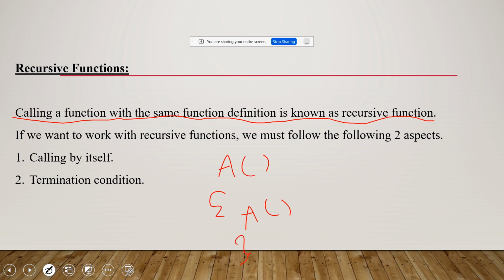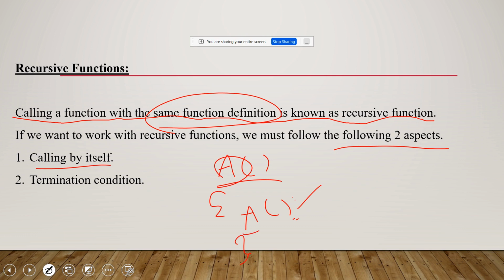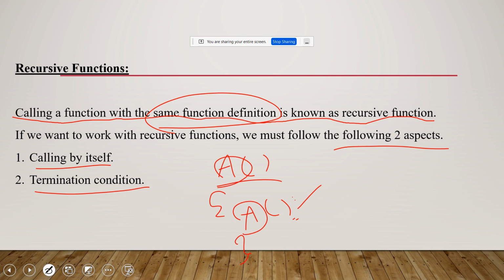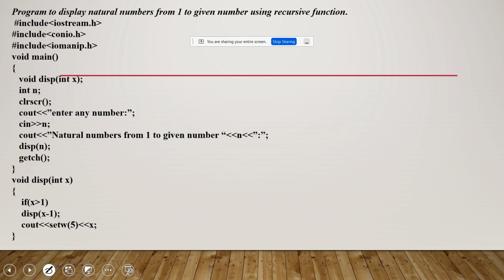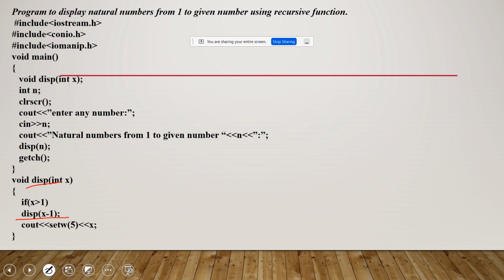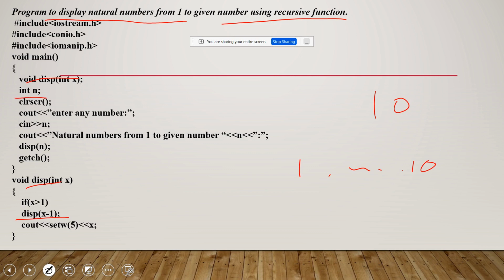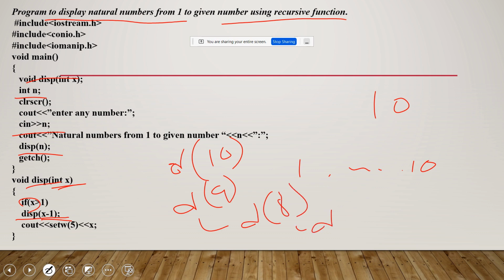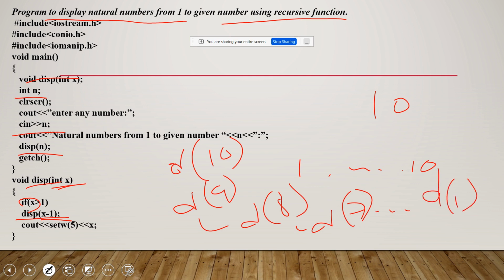Recursive function in C++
What is recursive function and how to use the recursive function in C++